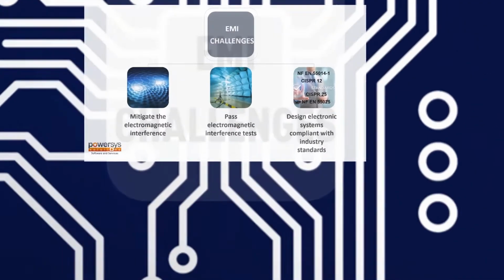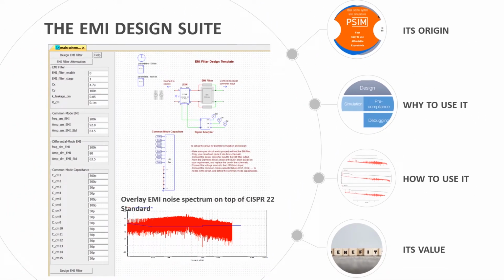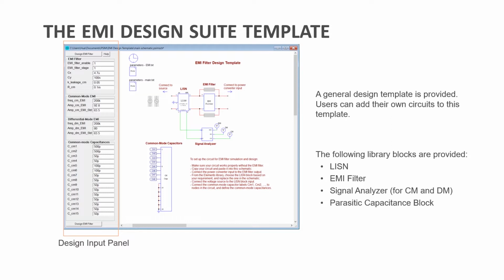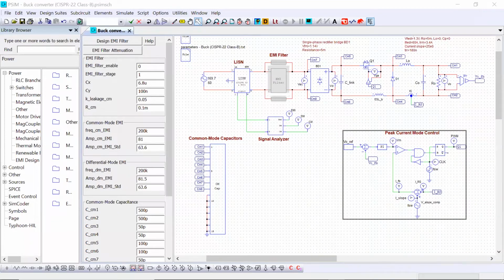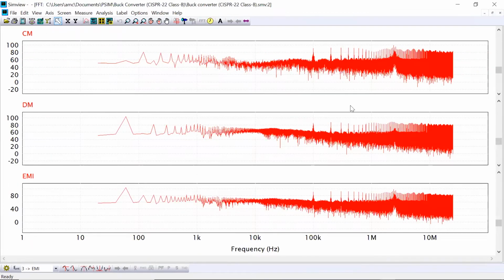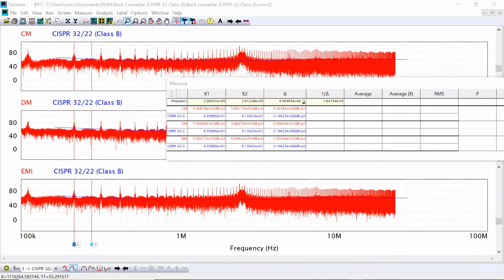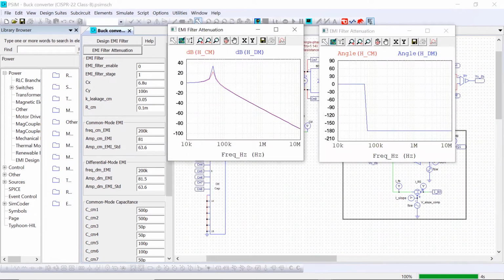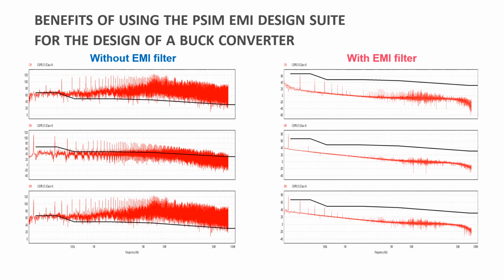How to design and simulate EMI filter to speed-up EMI pre-compliance process?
This video presents a solution to design and simulate EMI filters to speed-up EMI pre-compliance processes. We will remind what is at stake for power systems when talking about Electromagnetic Interference. We will rapidly present the EMI root causes and share some tips to mitigate the EMI noises. Finally, we will introduce our design solution to mitigate the EMI noises.

A functioning power converter is not the end of the design cycle. It must be approved for sale and one of the tests that must be passed is Electromagnetic Interference. In order to pass these tests, it is important to reduce the EMI noises.